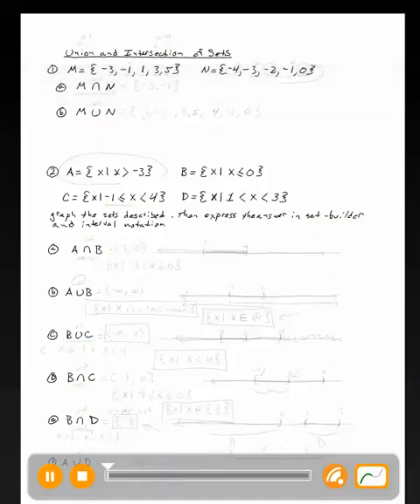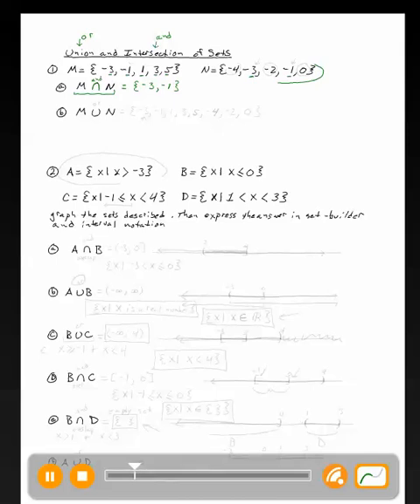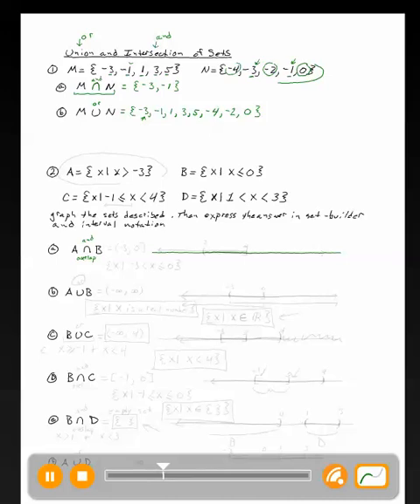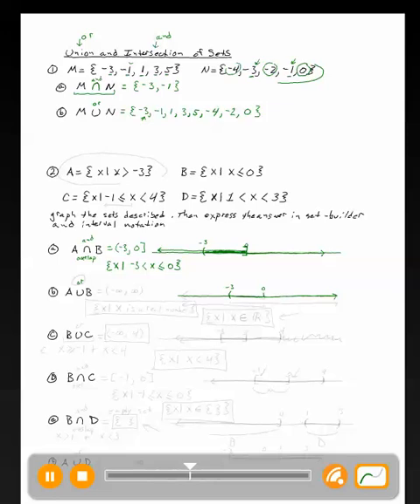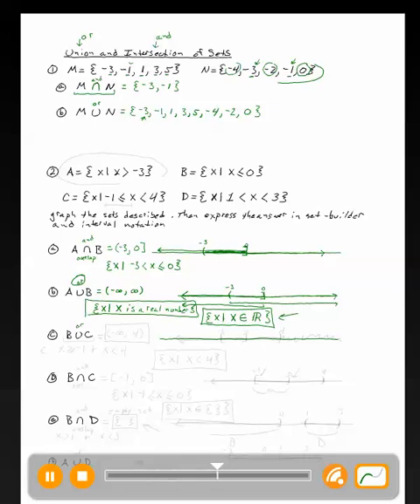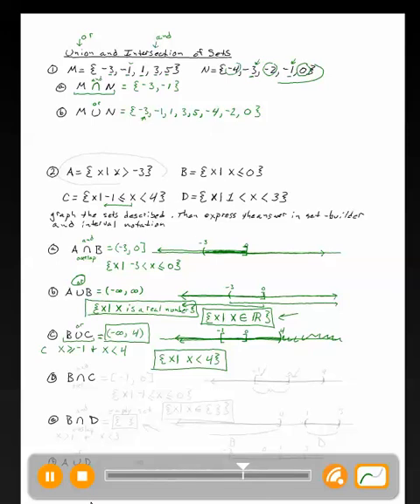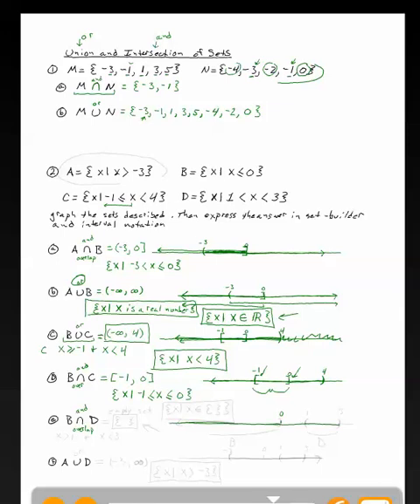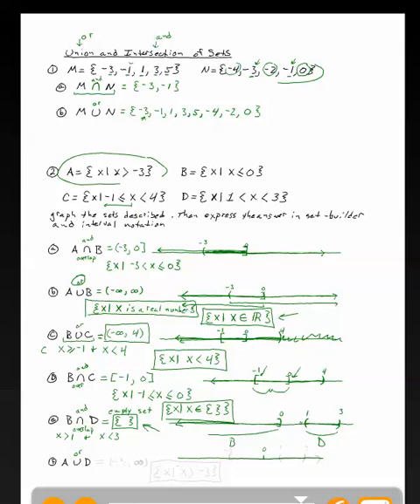02 union and intersection of sets